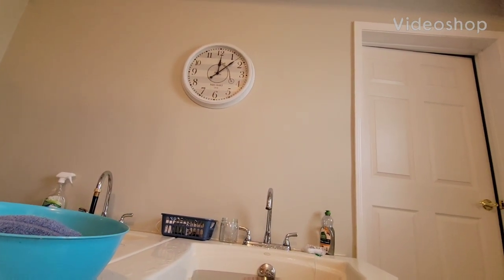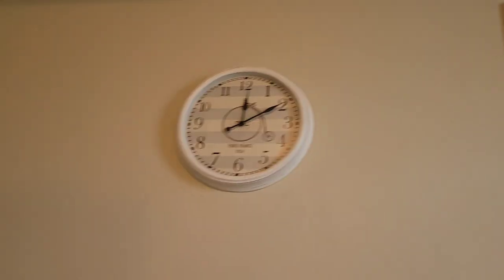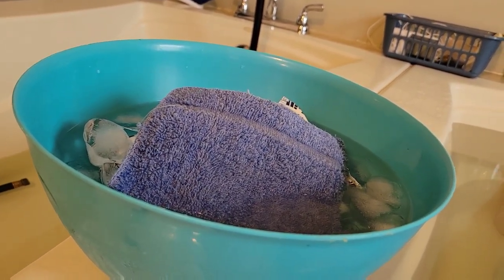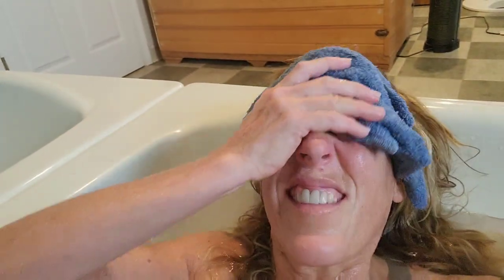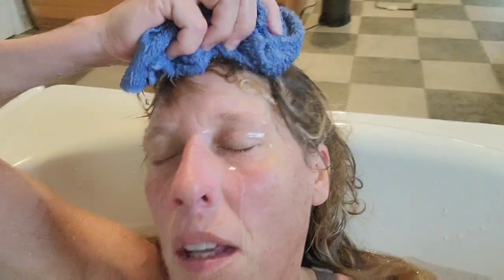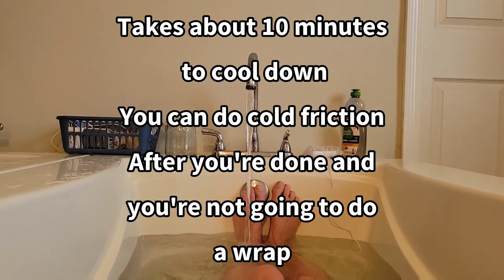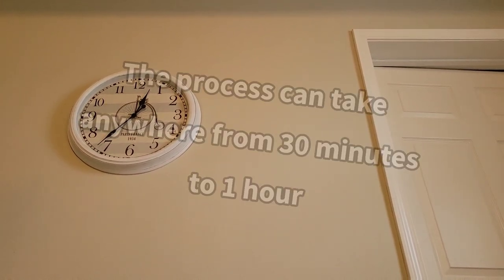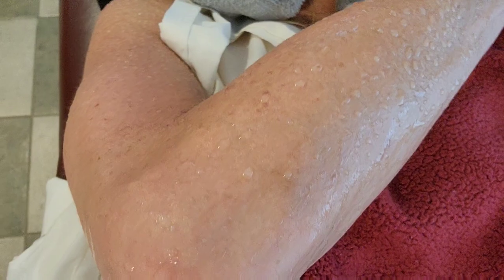REAL LIFE FEVER BATH THERAPY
real life fever bath therapy. It's been around for centuries yet it hasn't been utilized the way it should be in medicine. Before there was Penicillin before there was immunizations before there were Pharmaceuticals there was fever bath. During the Spanish Flu the Adventist implemented hydrotherapy and had a very low 3% death rate when it came to treating the Spanish Flu. Conventional hospital had over 40% death rate. the numbers don't lie millions of people died during the Spanish Flu. Yet simple remedies such as the fever bath saved many. There are many sanitariums that had a 0% death rate. pandemics epidemics doesn't make any difference what it is there are ways to treat these outbreaks. as part of my cancer treatment I've been using fever bath therapy. I have seen with my own eyes people who have walked away but they're cancer cured. But of course we can't say that when it comes to traditional medicine. We can always say remission. And the reason why is because it always comes back. Sooner or later it comes back because we don't eradicate it.
doesn't make any difference if you believe me or not. I'm not here to make money like the pharmaceutical companies I'm here to speak truth. do you want to know how to do a fever bath that can treat many many diseases and medical issues watch and learn

for those of you who are new here's some advice

fill up the bathtub with 106 to 108 degrees for your first time

fill up a dishpan with ice cold water with ice cubes to put on your head and washcloths or two in the water

ginger tea helps bring up the temperature so you can drink that during your fever bath

make sure you have a digital thermometer that's waterproof handy

if you have of somebody who can help you then in less than somebody who can help you for your first time

check your Vital Signs every 5 minutes

take your temperature on the same side of your mouth every time

don't drink anything close to when you're taking your temperature. And you cannot drink cold water

when you start seeing visible sweat on your forehead are you temperature is at least over 101 you can start putting cool water on your head

when your temperature Hits 102° then you need to stay in the hot water for 20 minutes we taking your temperature every 5 minutes

after twenty minutes of maintaining at least a hundred and two degrees then you can start the cool down method

start feeling the bathtub up with cool water letting out the hot water at the same time

if you're going to wrap yourself with a sheet and a warm blanket make sure that the water temperature does not get too cold and that you still maintain some type of temperature get out before you're fully cool down

take a large sheet and wrap yourself after you dry yourself off and then lay down either on your bed or something comfortable and then cover yourself with a very very heavy blanket make sure you have socks on when you do this to keep everything warm including your head

set your timer for 1 hour. During this one hour you will probably sweat a lot just go to sleep

I sometimes feel claustrophobic because my hands are inside the blanket like a cocoon you'll get used to it after a while

if you choose not to do the extra hour when you cool down for the tub then have somebody take a cold washcloth and do a cold friction rub. This closes up all your pores and reinvigorates your immune system. All you need to do is take a cold washcloth that has been soaked in the Ice Cube water and then start with your extremities. Work from the furthest part of your extremities towards your heart rubbing vigorously with the cold cloth

when you're done simply go and rest for 1 hour drink plenty of fluids